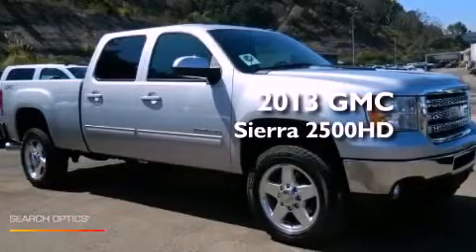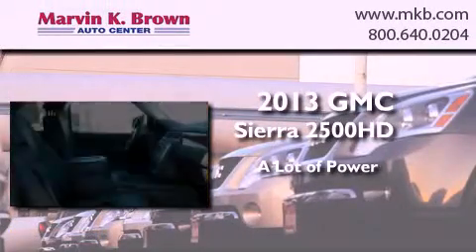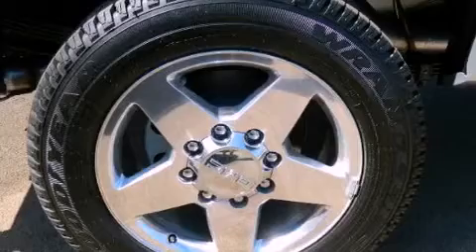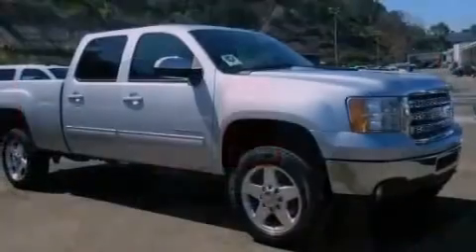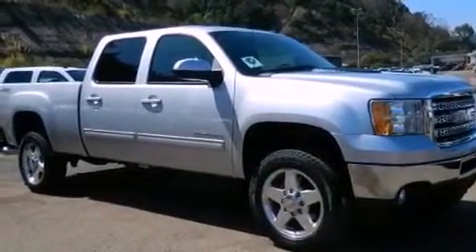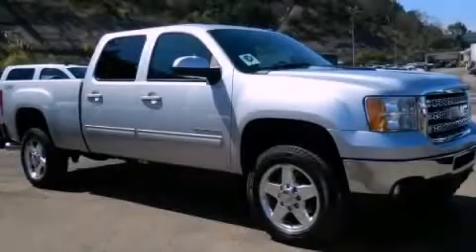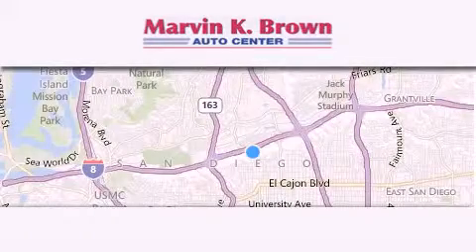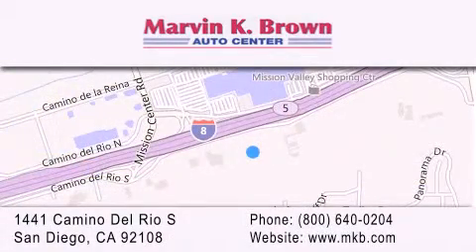2013 GMC Sierra 2500HD San Diego CA 92108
Year : 2013
 Make : GMC
 Model : Sierra 2500HD
 Engine : 6.6L8 Cylinder Engine
 Trans . : AT
 Exterior : Quicksilver Metallic
 Miles : 5
 Interior : Ebony
 Stock : 613020